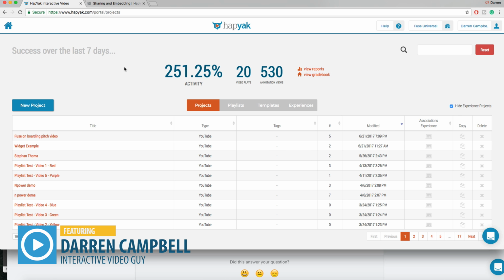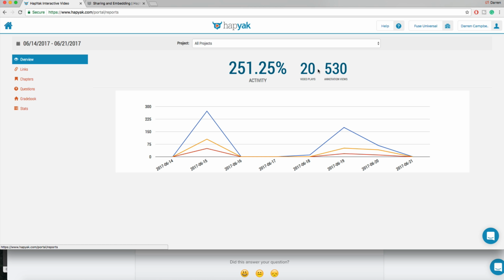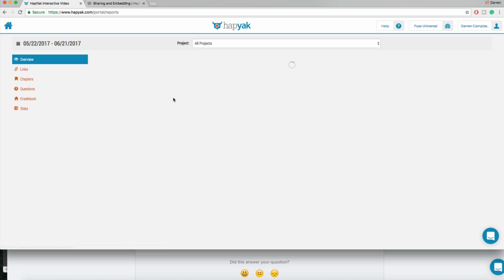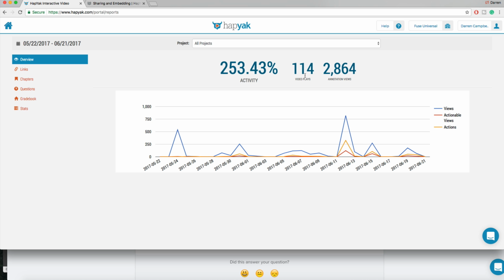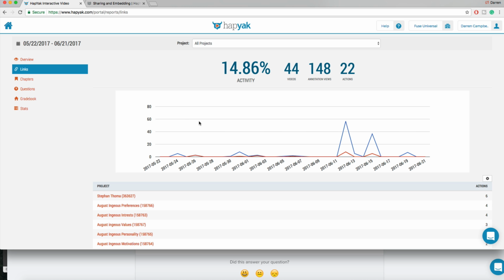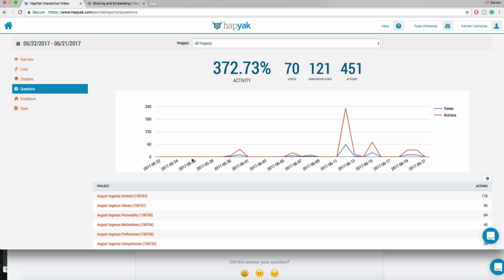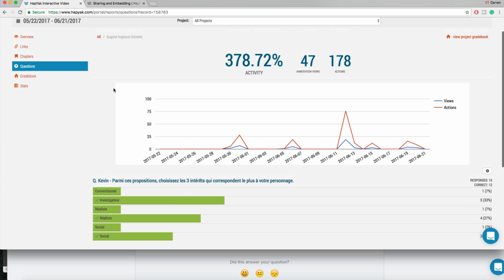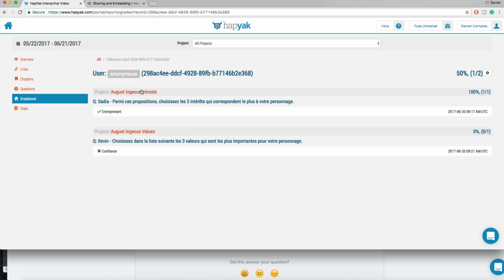Analytics and reports in HapYak - Interactive video tutorial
Learn all about the analytics dashboard within HapYak. Track viewers as they progress through your interactive video on a group and individual level. Use this information to develop future video content.